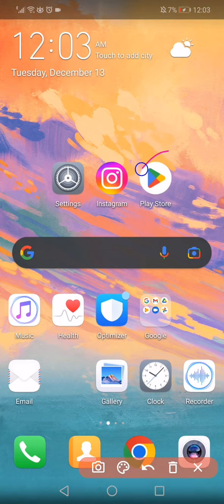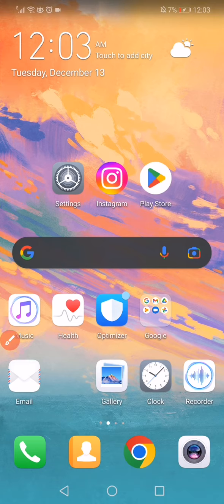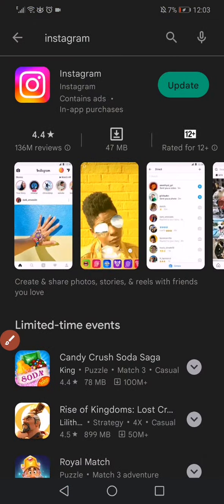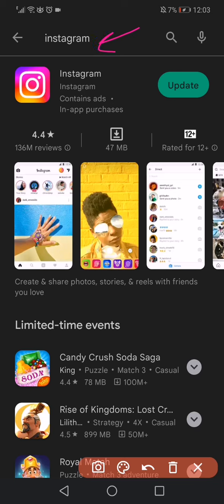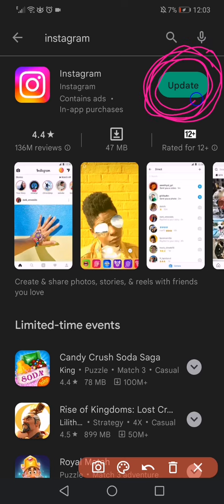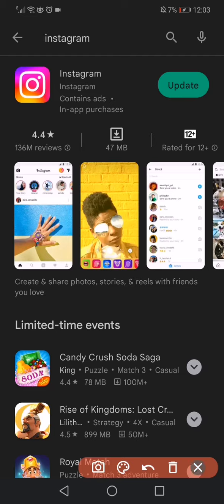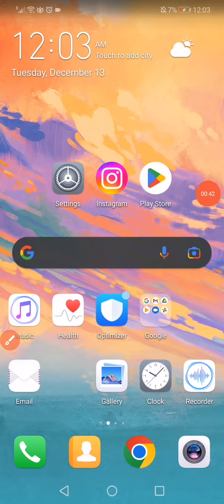How To Fix Instagram Reels Option Not Showing | Instagram Reels Not Showing Problem Solution 2023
How To Fix Instagram Reels Option Not Showing | Instagram Reels Not Showing Problem Solution
 2023